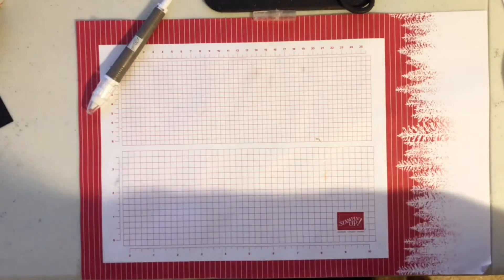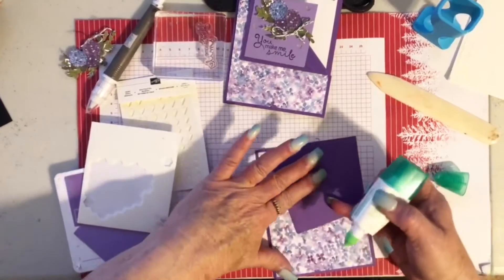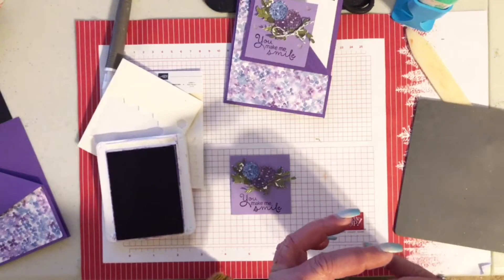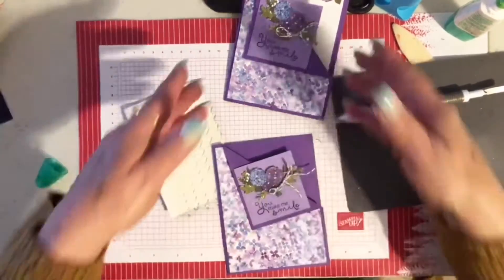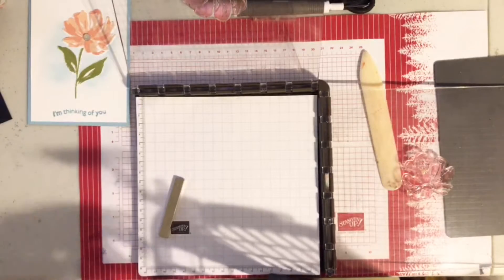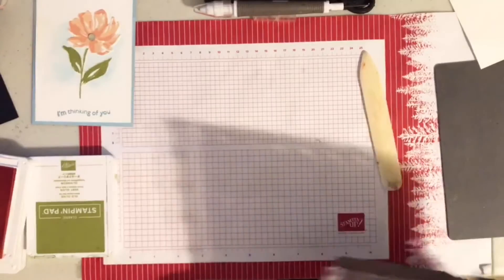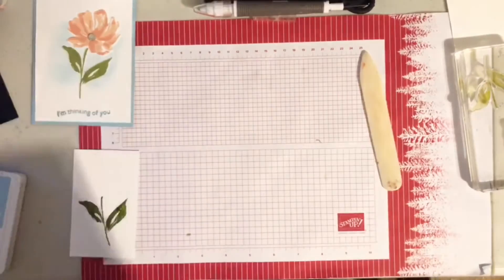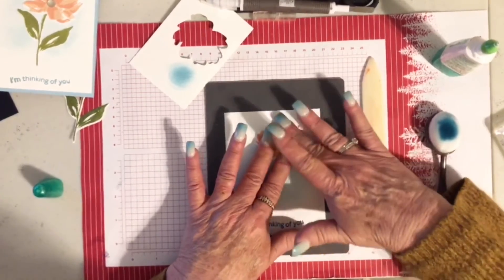April 21, 2021 Card Class Part 2